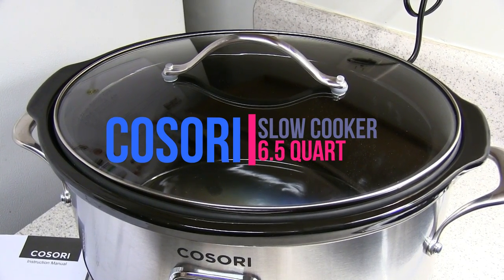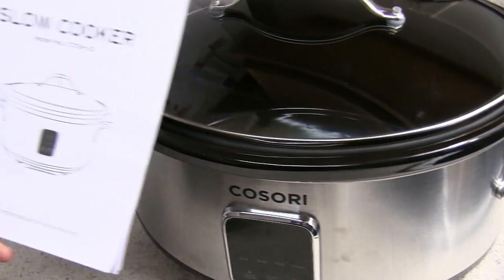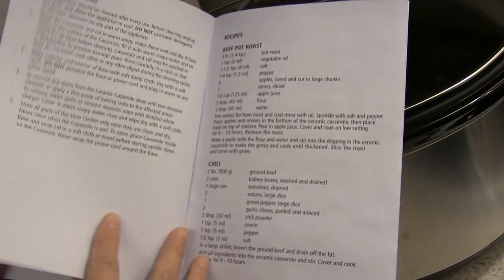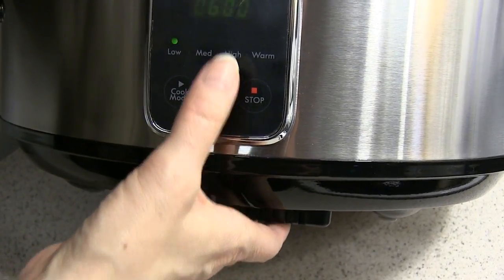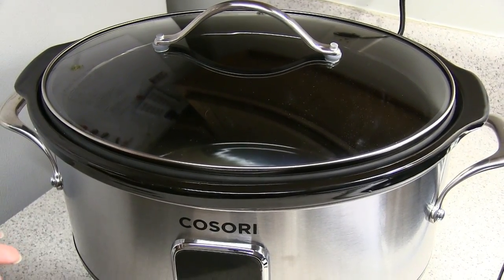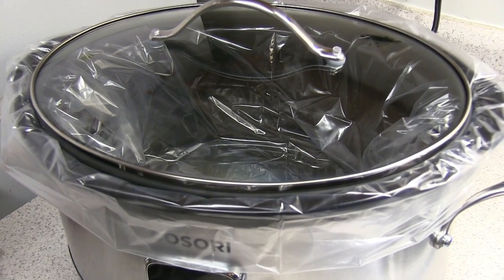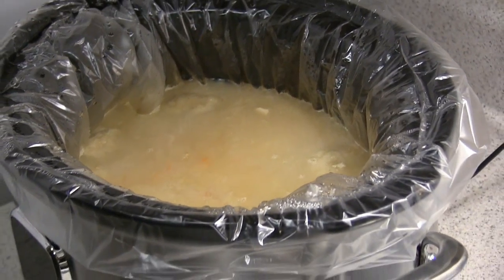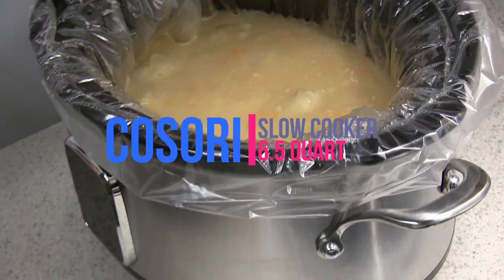Digital Slow Cooker Review - COSORI 6.5 Quart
Digital Slow Cooker Review - COSORI 6.5 Quart slow cooker
The Cosori slow cooker handles a large capacity and cooks evenly. I made chicken and dumplings for the first time and the dumplings came out perfectly. The only thing I didn’t care for, is the way you have to keep pressing the cook time until it goes all the way to 10:00 hours and then it restarts at :30 minutes to be able set time for less than 6:00 hour. The cook time starts out at 6:00 hours for Low. Med, and High settings and there is no way to go down in time only up and around. The handles, lids and sides become extremely hot, so be careful and wear oven gloves when opening the slow cooker after it has been cooking for a while. The handles and sides are all metal, so they get really hot. Other than the two things I mentioned, the slow cooker operates perfectly.